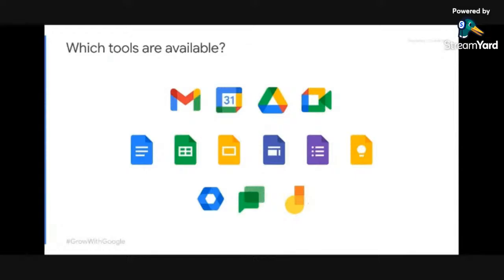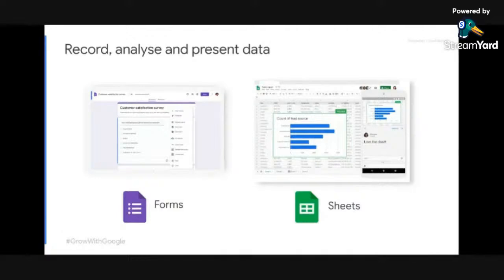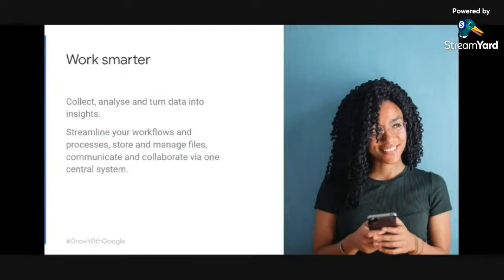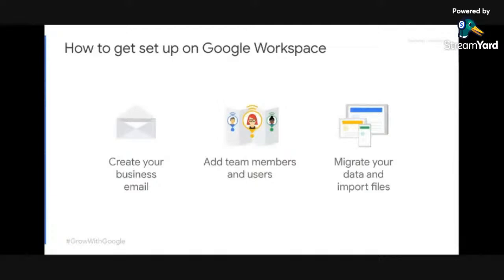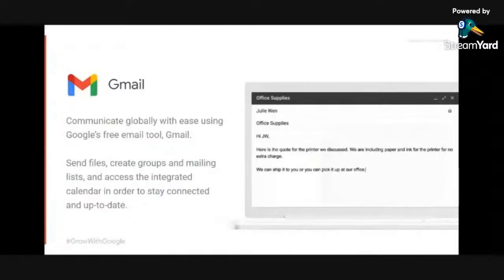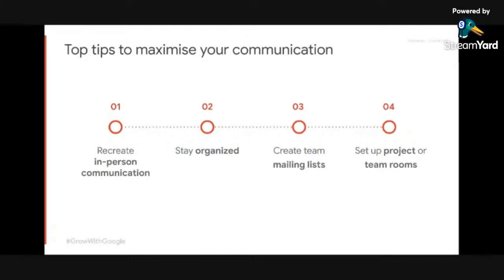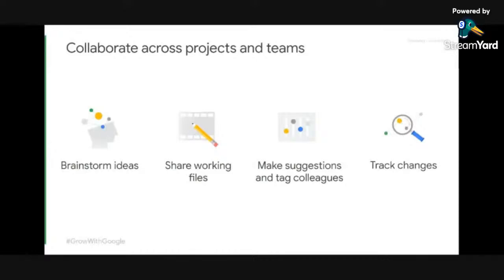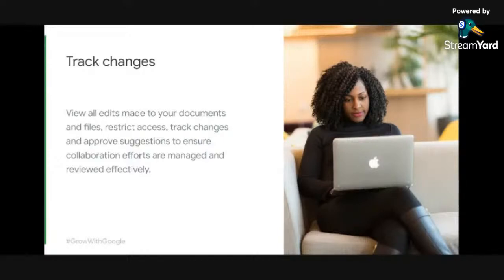SUP 001 // Implement Google Workspace across your business // 26072021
Implementing Google Workspace